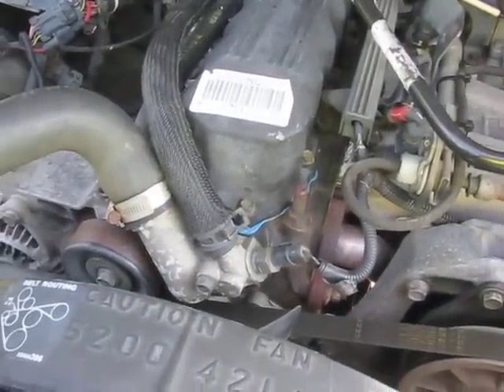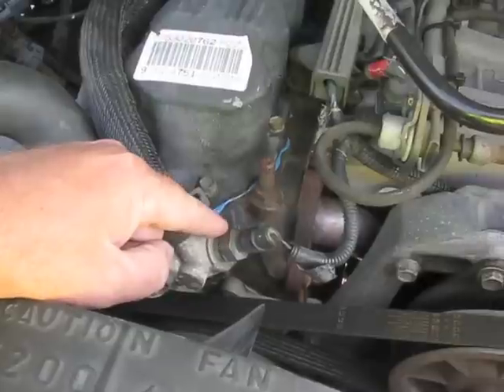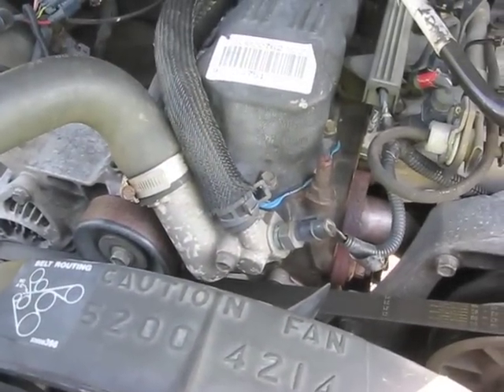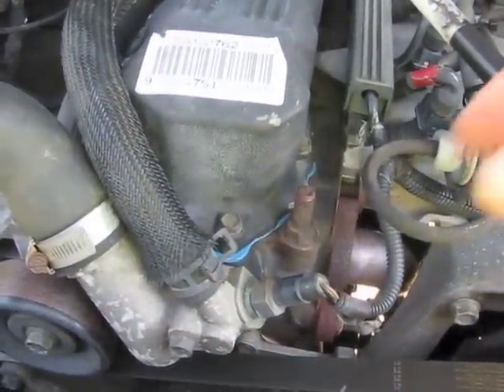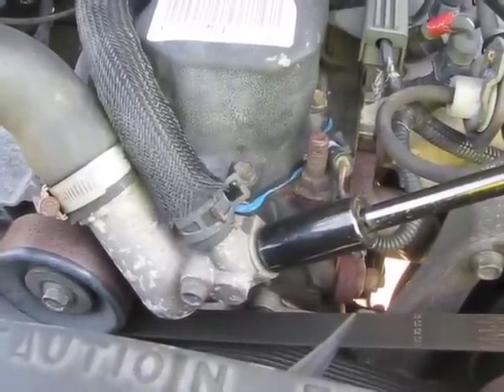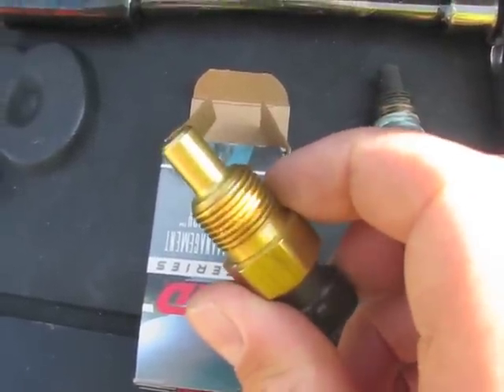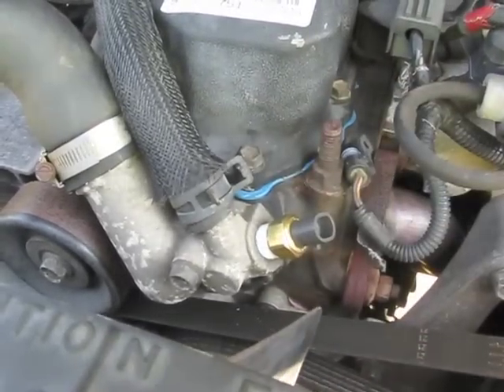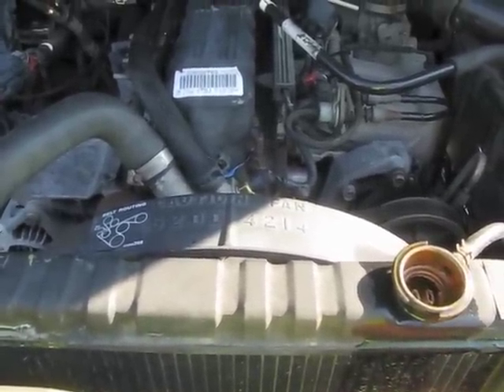Jeep 4.0L Coolant Temperature Sensor Replacement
Today I noticed that my Jeep was having another idle issue. The RPM were slow to come down to idle. When letting off the accelerator with clutch pushed in or in neutral the RPM would come down to 1000 RPM then go back up to 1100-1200 then return to a normal 700RPM. It had also begun to run rich. I checked for codes (using the CEL) and it gave the codes for "Coolant temp too low" & "Temp sensor circuit fail".  I replaced the temp sensor (for the computer not the gauge) and it's running normal again. I guess the bad temp sensor was keeping it from switching over to closed loop mode for the fuel injection. Running it in open loop caused it to run rich and caused the RPM issue since the PCM thought the engine was not warm yet.